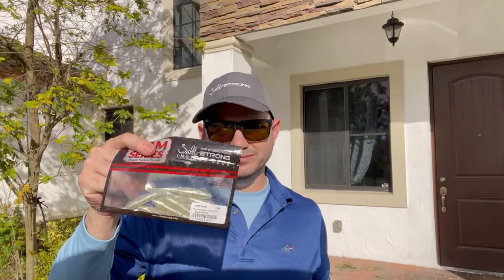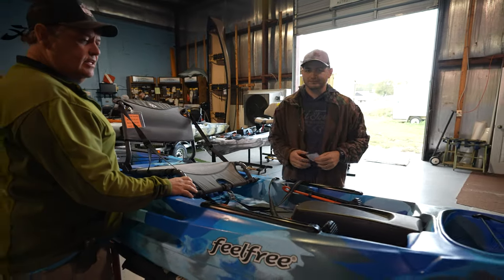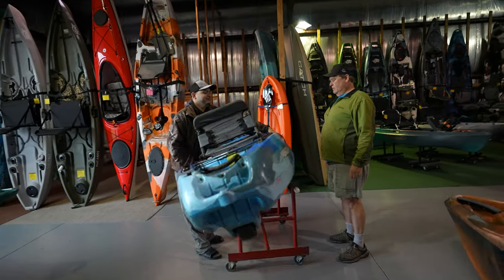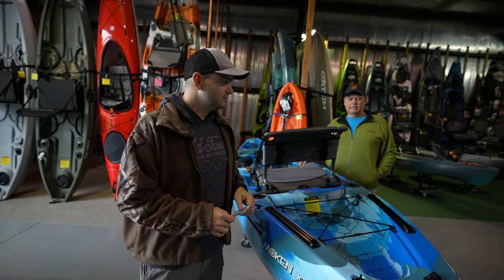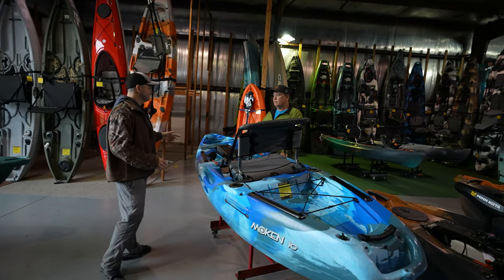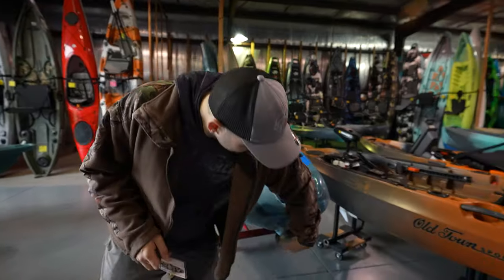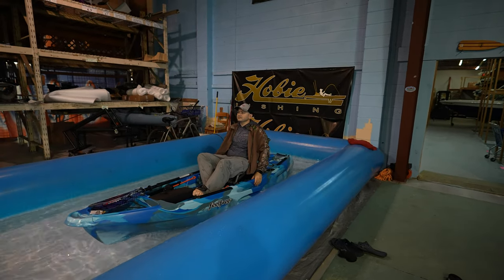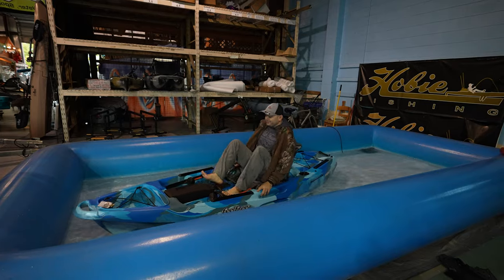Best kayak value there is? Feelfree Moken 10 with Wheel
Is the FeelFree Moken 10 the best kayak value there is? light, stable, inexpensive fishing kayak!

just a few days ago I took my YouTube Talents north to Action Water Sports to film a bunch of kayaks and ask kayak experts some very important questions! are kayaks dead? what are kayaks? and what is the best kayak? and so on! make sure you don't miss the ACTION WATER SPORT SERIES and pay a visit to David's store if you are in the area

Amazing people, offering the best saltwater fishing knowledge in the business!

David at Action Watersports, Auburndale, FL
Just say I sent you.

Cash: $afishingtv

Aliex Folgueira